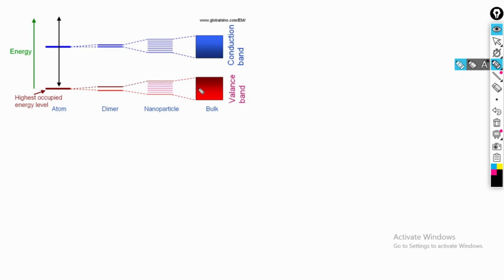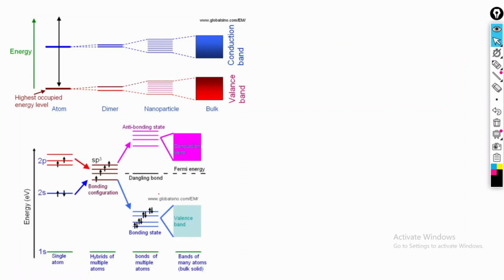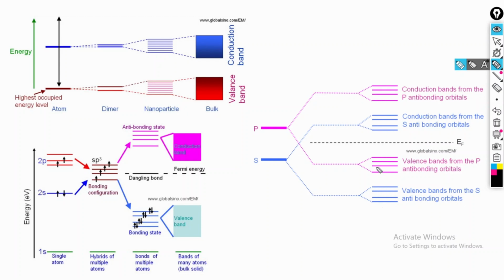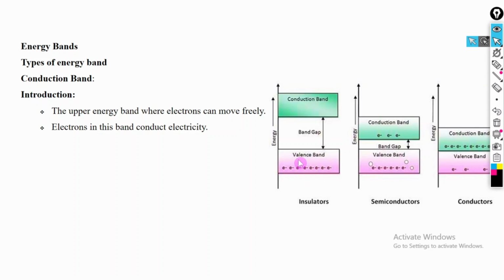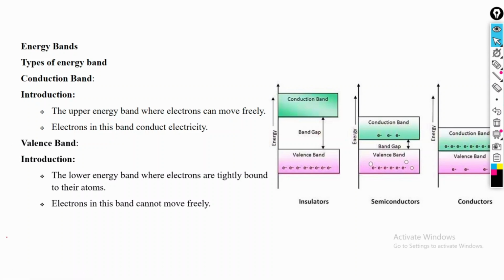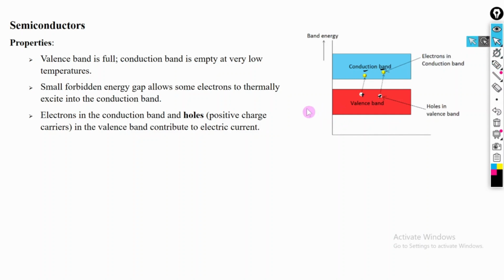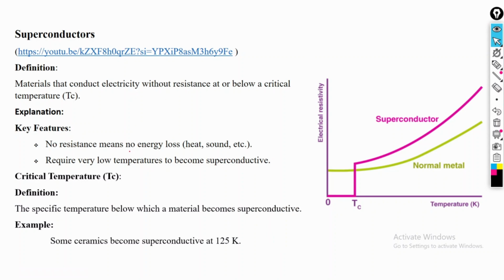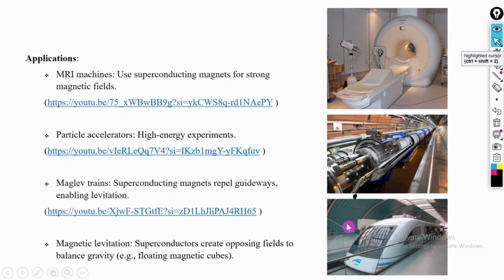Energy Band Theory | Class 12 Physics | Muhammad Nadeem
In this video, we'll explore Energy Band Theory, including its explanation, concepts of energy bands, conduction band, valence band, and band gap. We’ll also cover the importance of energy bands in solids, the differences between conductors, semiconductors, and insulators, and how energy band theory affects electrical conductivity and material properties. Perfect for Class 12 Physics students, this video provides a detailed understanding of energy band theory, energy gap in semiconductors, and its role in superconductivity and modern electronics.

We dive deep into the Fermi level, electron transitions in energy bands, and the importance of energy bands in solid-state physics. You'll also learn how energy band theory is applied in semiconductors, superconductors, and other electronic devices, with real-world applications explained in simple terms.

Video Clips:

00:01 energy band theory explanation
09:56 energy band theory
12:56 types of energy bands
19:03 what is an insulator
20:25 what makes a conductor
21:40 semiconductor explanation
25:19 superconductors properties
28:54 applications of superconductors
Let’s connect: